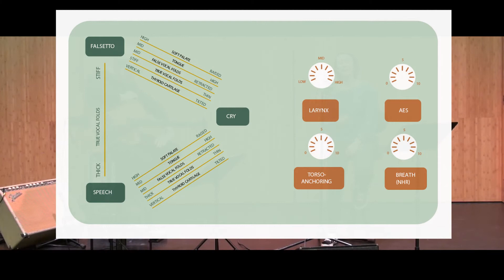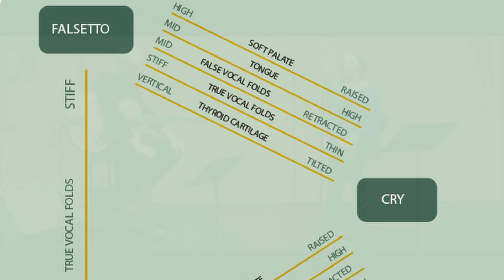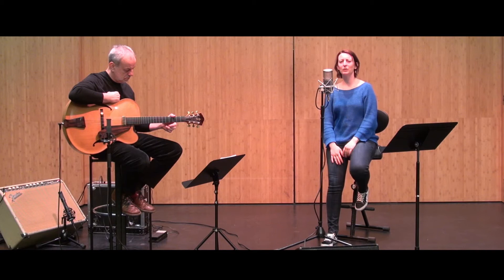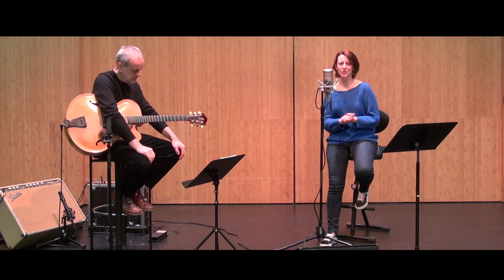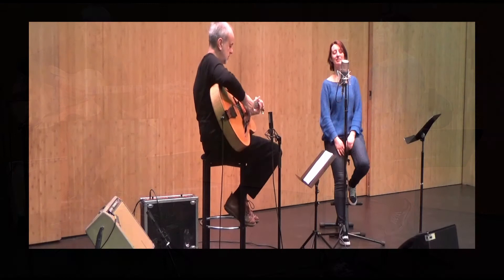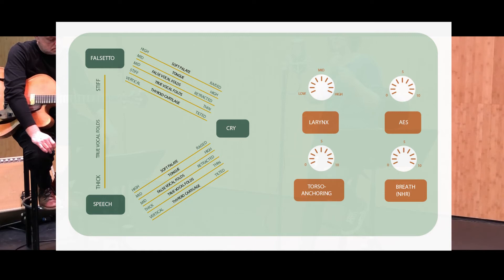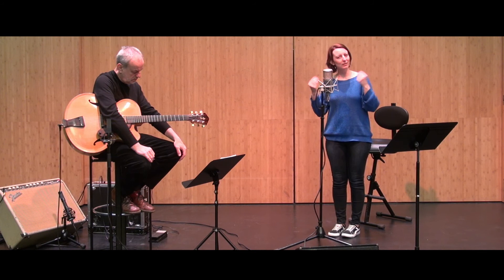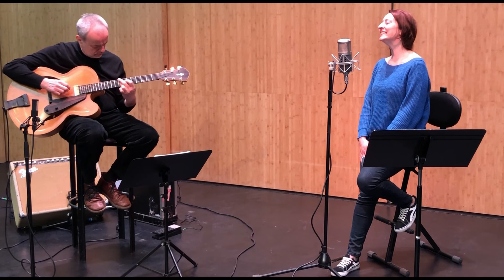Vocal Jazz Technique #1 - The Mixing Table Model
In this first session you get to know all the part of the Mixing Table Model. This model is a efficient tool to analyze vocal jazz on the level of the voice. It is based on Estill Voice Training.

Katrien Van Opstal

Guitar: Hendrik Braeckman
Sound: Olivier Van Betsbrugghe
Montage: Katrien Van Opstal
@TRACK Kortrijk